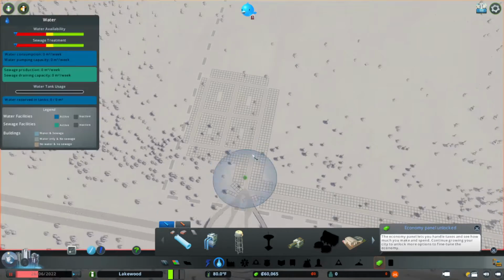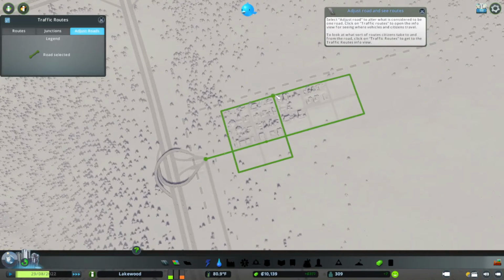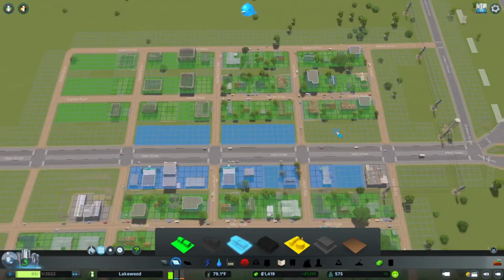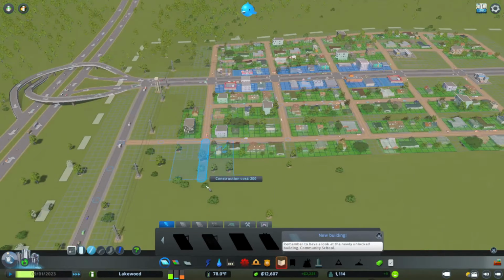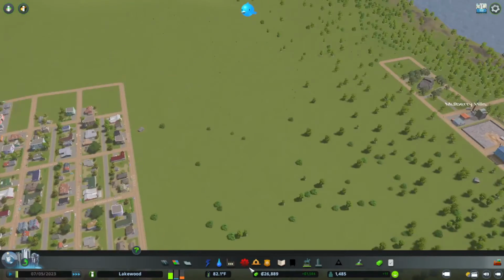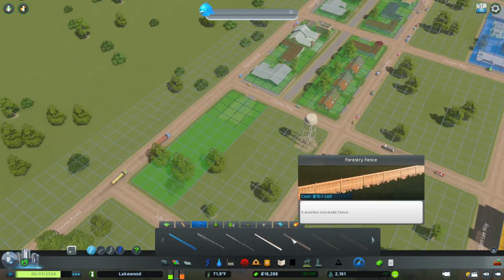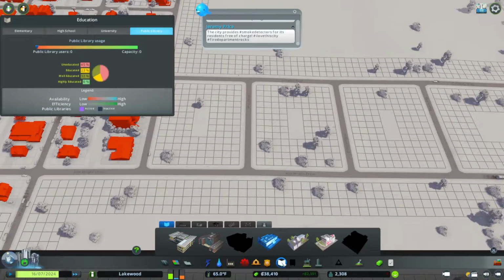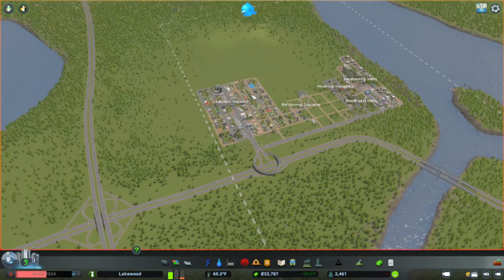Orville ep1| Cities:skylines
Hello viewer! In this series, I will be using just a few mods, but other than that, this is a vanilla build.

Regarding New Dallas:
I run CS on a potato computer, so with all of the mdos I was using with New Dallas, it took me several days to try and even get into my save and it would not work propperly most of the time, so unfortunately I had to call it quits. I would love to resume it someday though, if I ever get a more powerful computer.